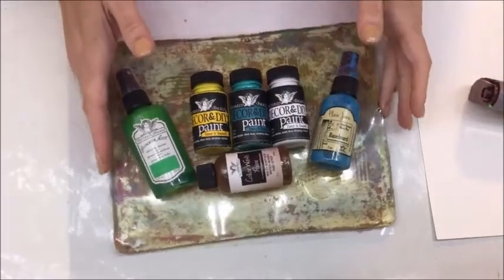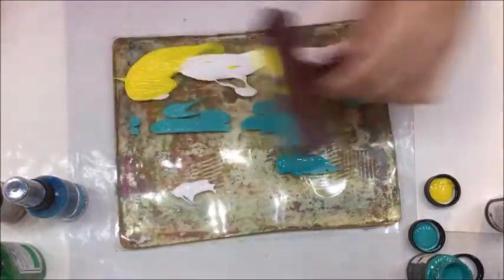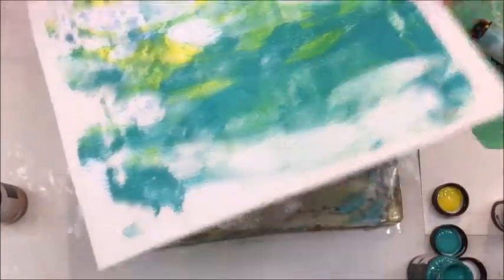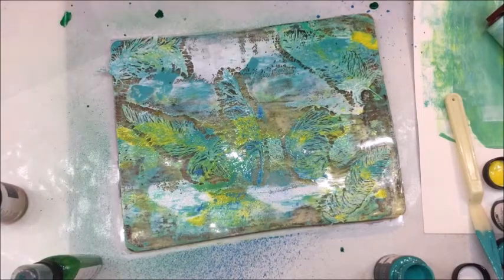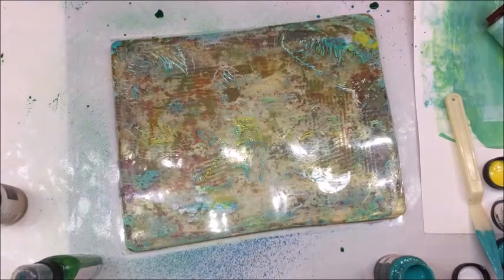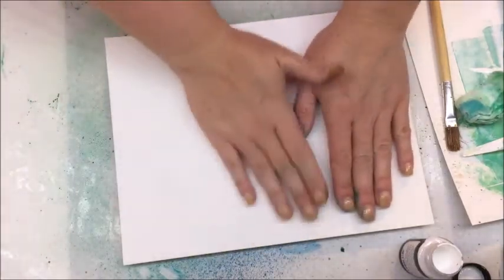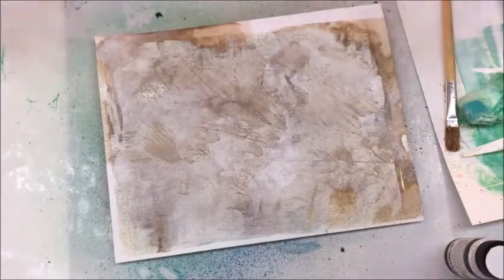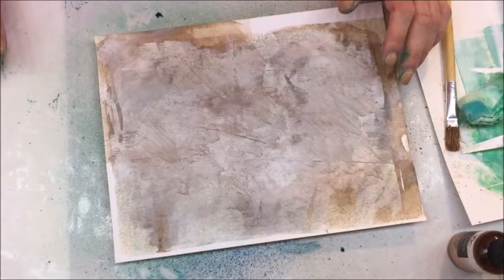How to Use a Gel Plate with Tattered Angels Paints & Mists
Learn to use Tattered Angels Home Decor Paint, Mists, and Color Wash with 7 Gypsies Architextures on a gel plate to make monoprints.

Supplies Used
7Gypsies -- Architextures Tall Base Feathers